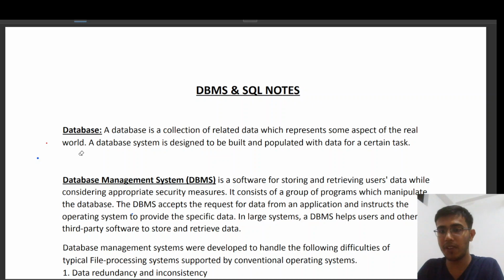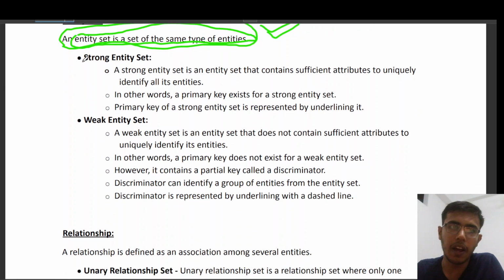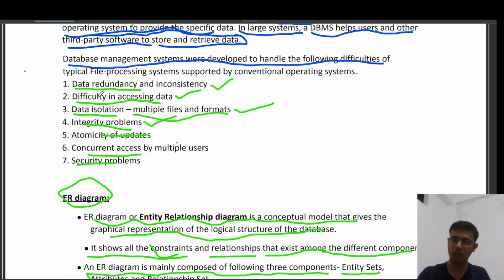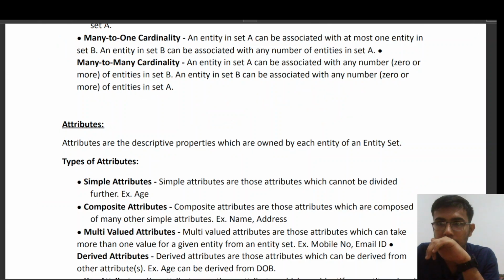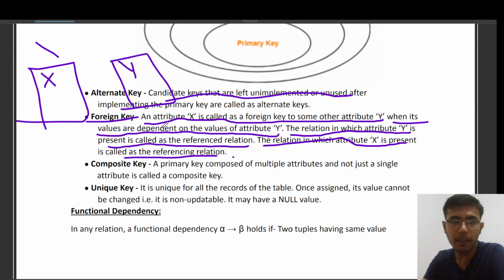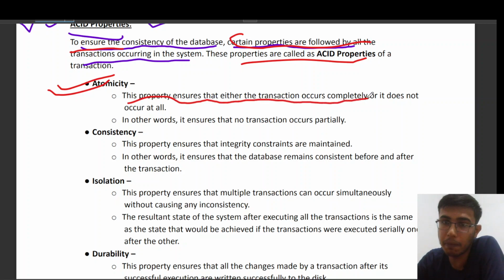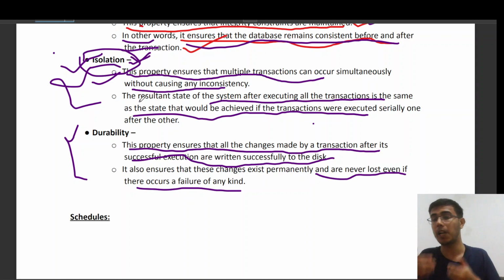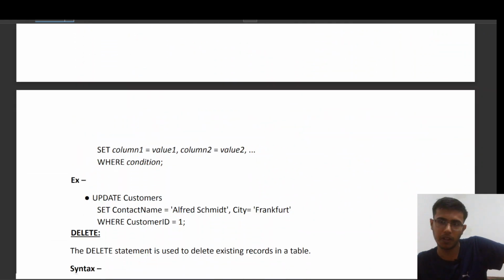DBMS REVISE 22 SEPT